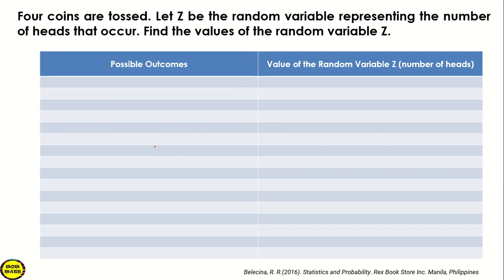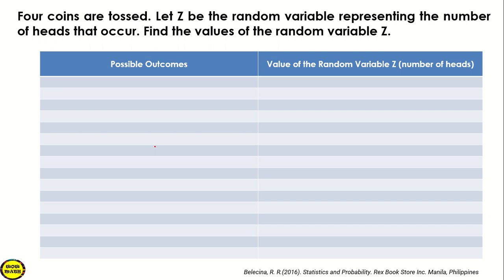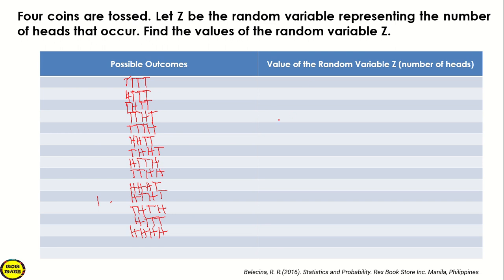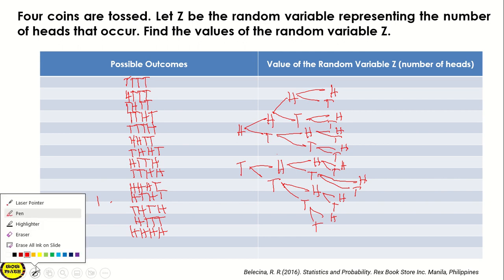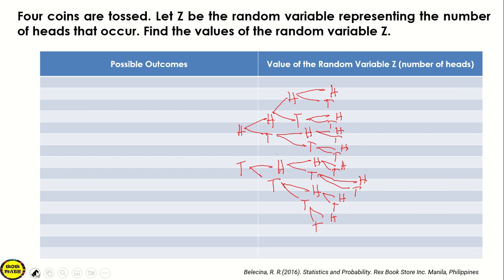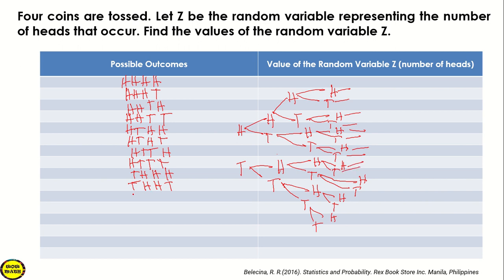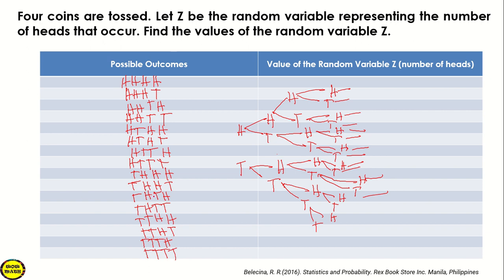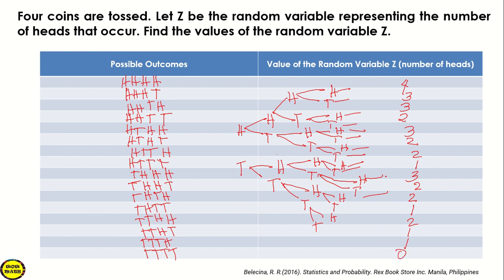RANDOM VARIANBLE || TOSSING FOUR COINS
Four coins are tossed. Let Z be the random variable representing the number of heads that occur. Find the values of the random variable Z.

Reference: Belecina, R. R.(2016). Statistics and Probability. Rex Book Store Inc. Manila, Philippines